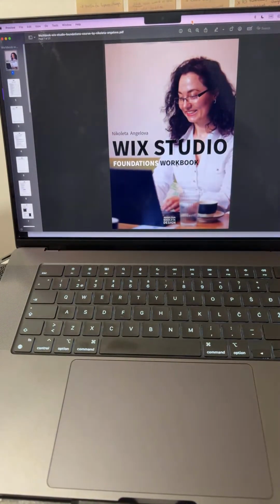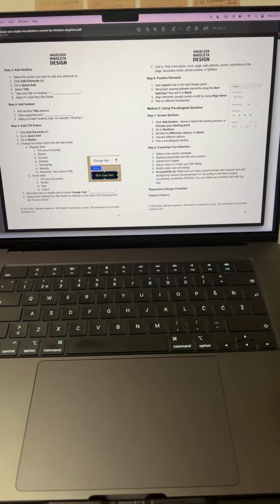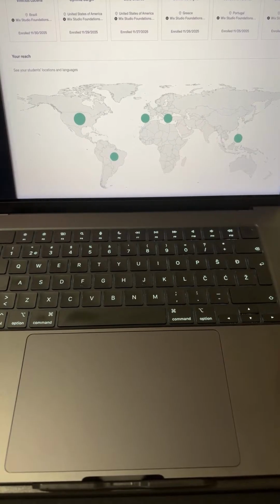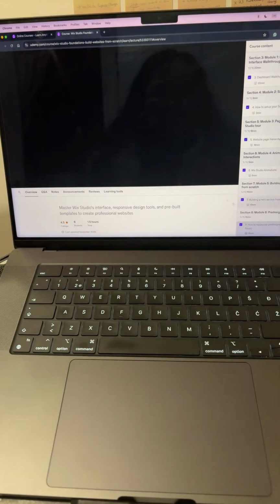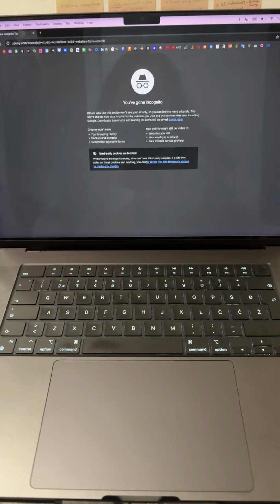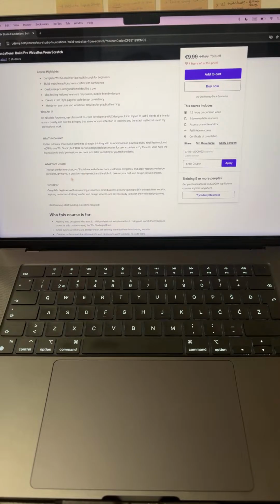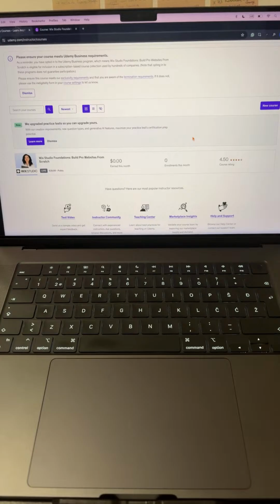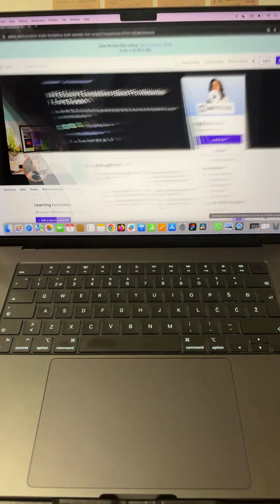What’s in the Wix Studio Foundations course?